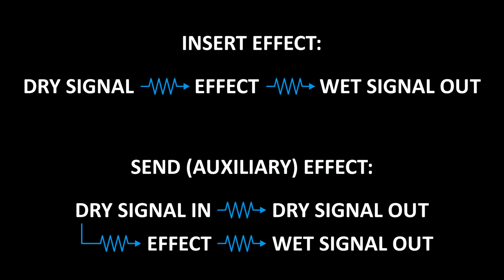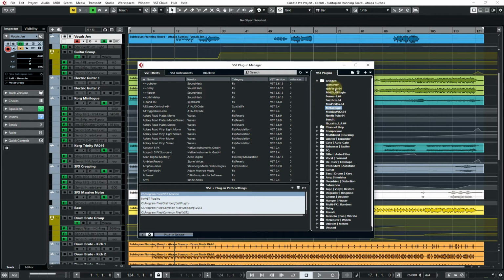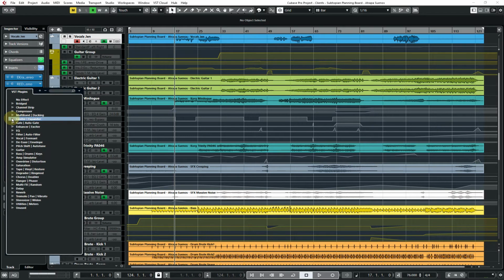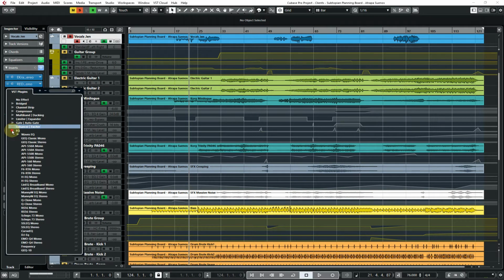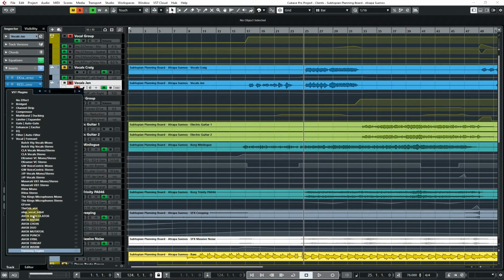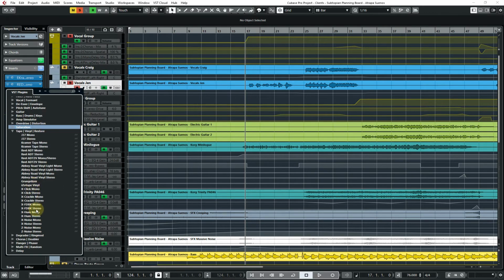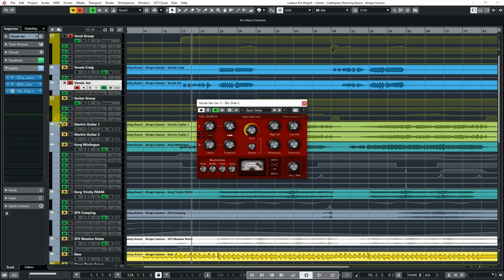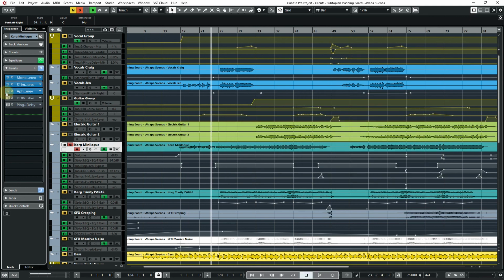CS Open Fund Vlog #4 – Producers Portfolio – Intro pt.4 – How I categorise and use VST Plugins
My fourth Video Blog is all about how I categorise and use my VST Plugins as Insert and Send (Auxiliary) Effects.